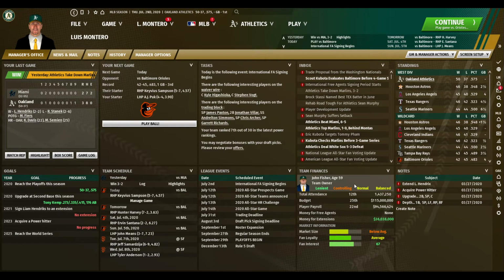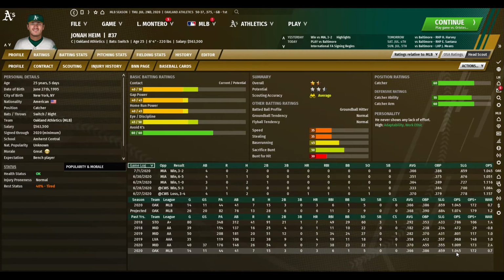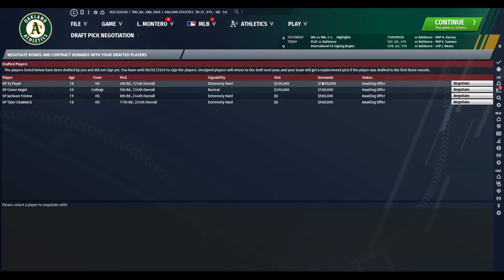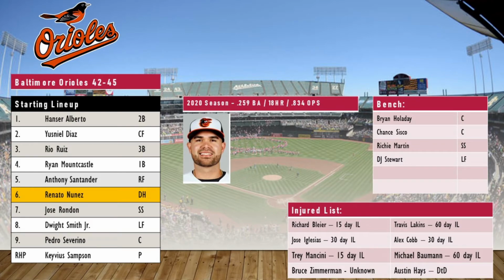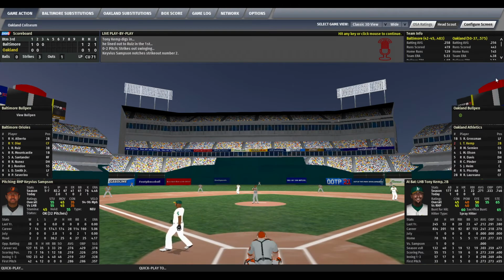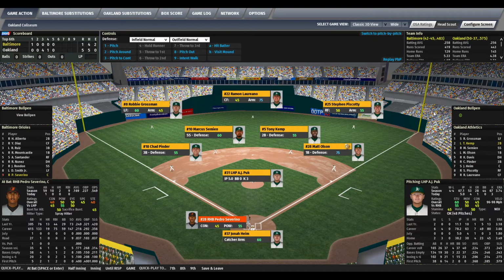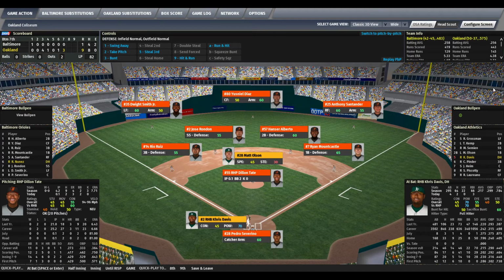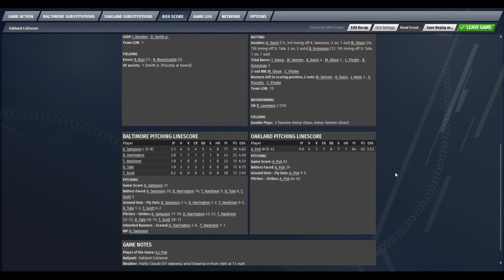Out of the Park Baseball (OOTP 21) - Oakland Athletics Franchise - Video #11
Major League Baseball is here, (Virtually!). Follow us, as we play through multiple seasons in our Out of the Park Baseball 21, Oakland Athletics Franchise.

The injury ravaged Baltimore Orioles travel to the Bay Area to face the American league leaders Oakland Athletics. The Orioles are 42-45 in the AL standings, they are still without Jose Iglesias and Trey Mancini who are still reeling from Injuries.
Can they match up against the red hot Athletics, I guess we'll see!